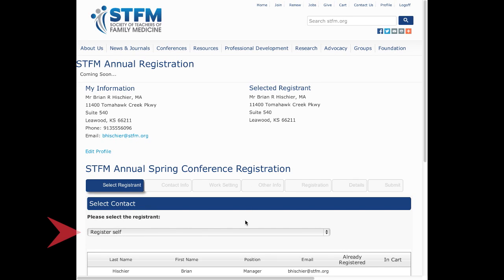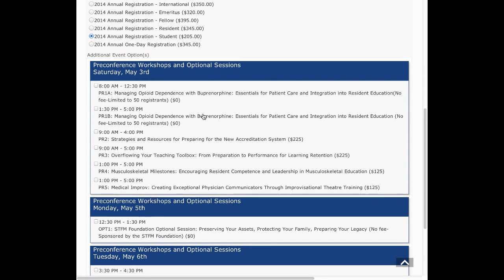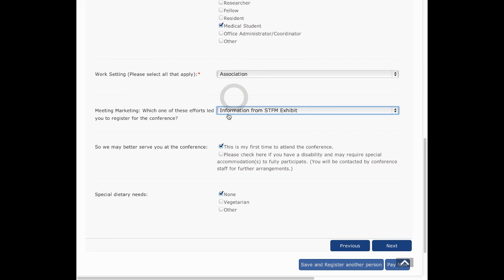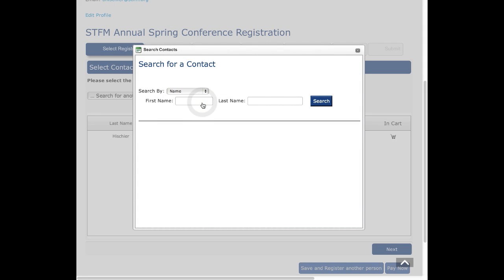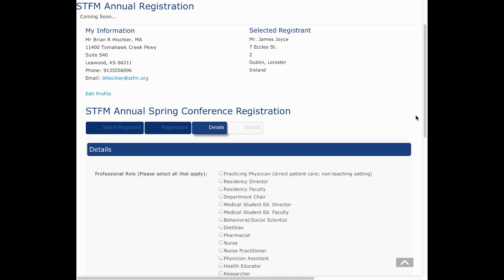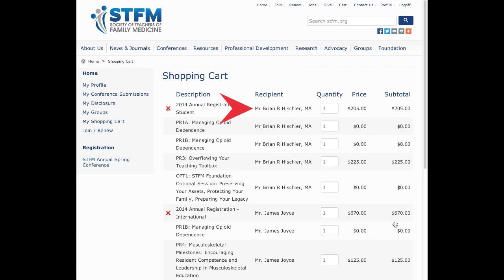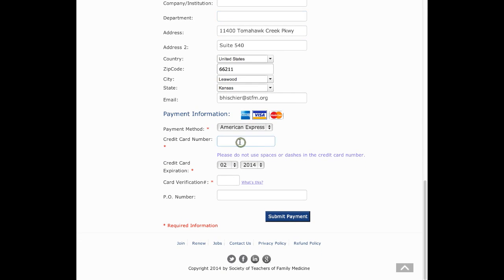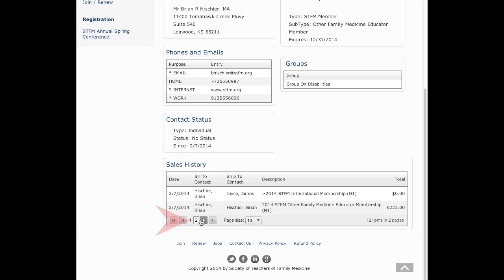STFM New Website: Conference Registration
A tutorial showing how to register for a conference on the new STFM website